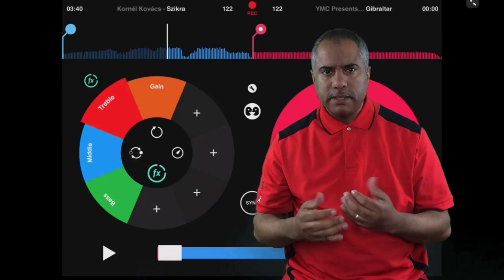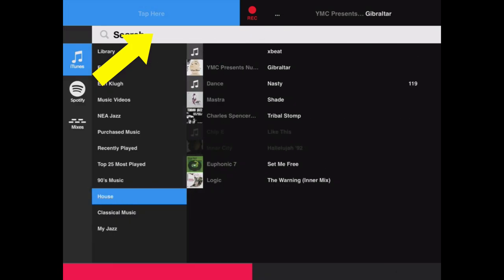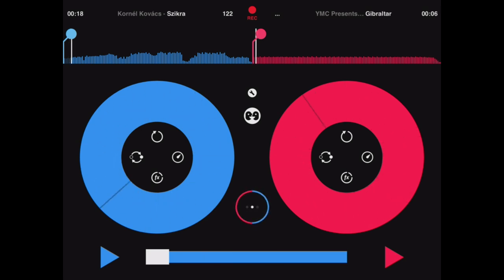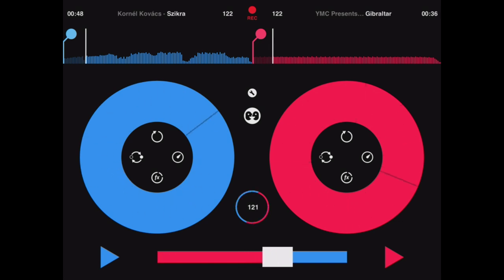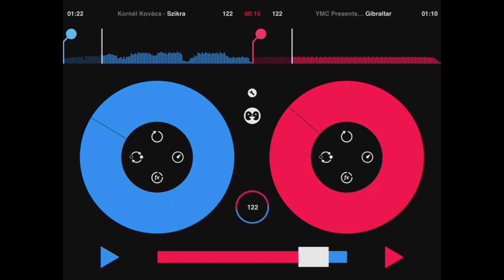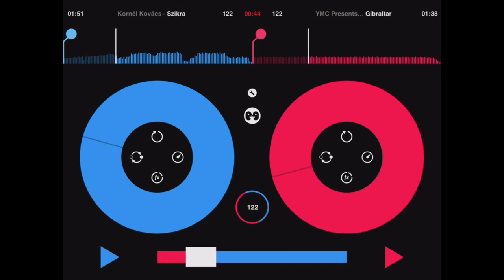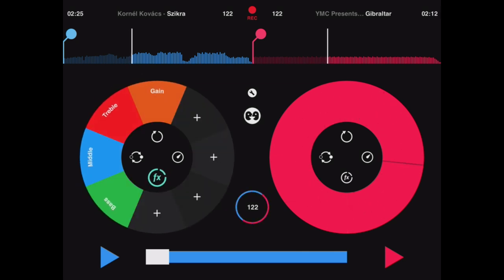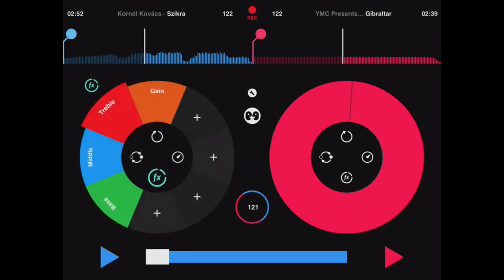Pacemaker for the iPad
Pacemaker is an iOS 7 inspired application that reinvents Djaying on the iPad.